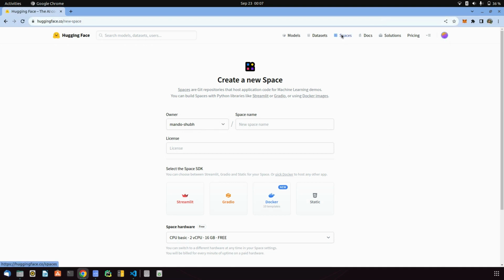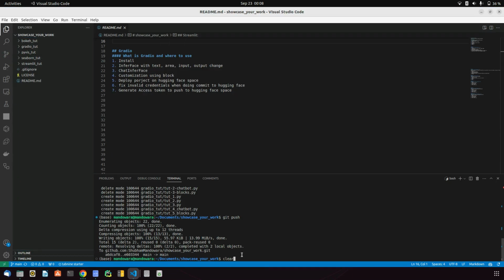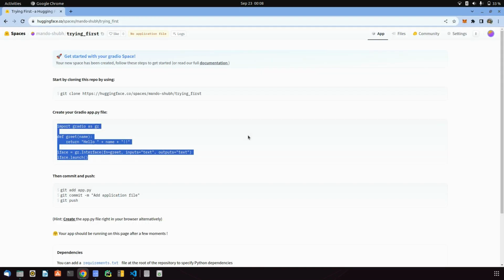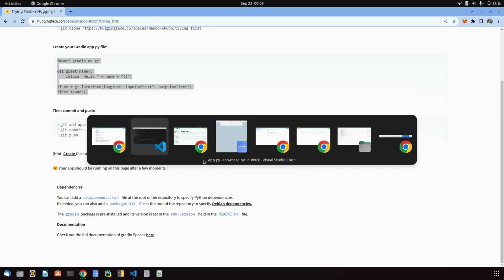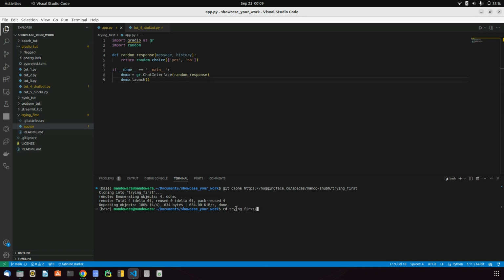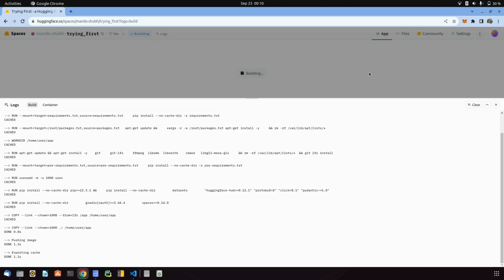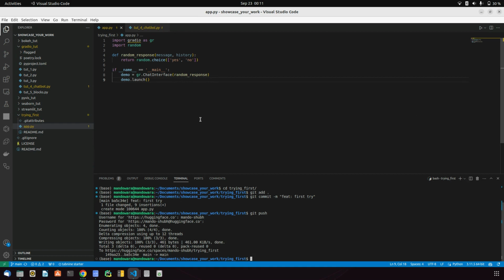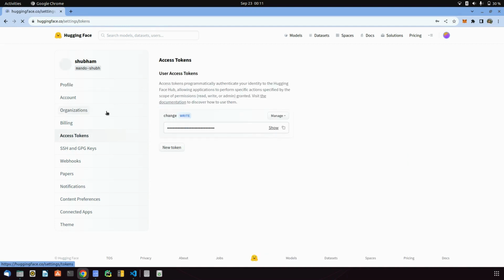7. 🚀Deploy gradio app to Hugging face 🤗 spaces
Description:
Discover the power of Gradio, the Python library that lets you effortlessly showcase your ML, DL, LLM, chatbots, and more with a simple and intuitive UI. From chat interfaces to custom blocks, buttons, text areas, image and audio inputs and outputs, Gradio has it all. Explore the endless possibilities and deploy your creations to Hugging Face Spaces for free.